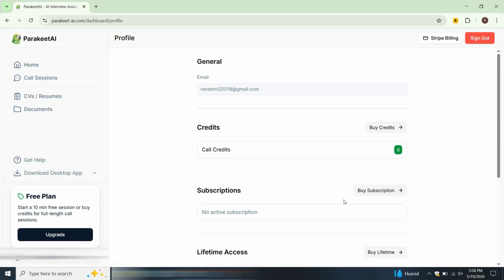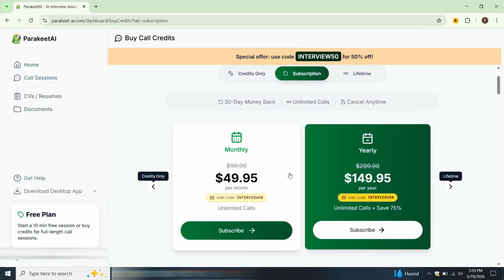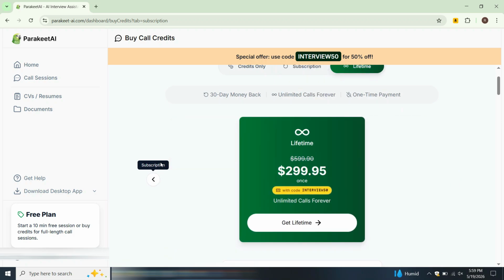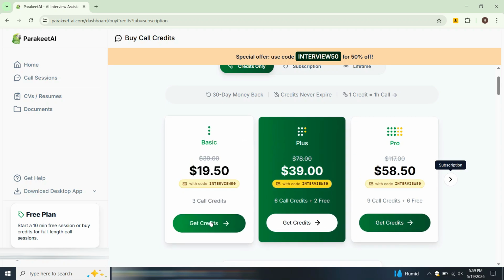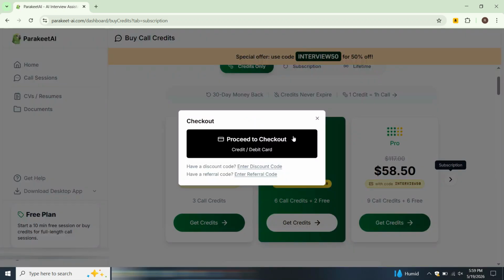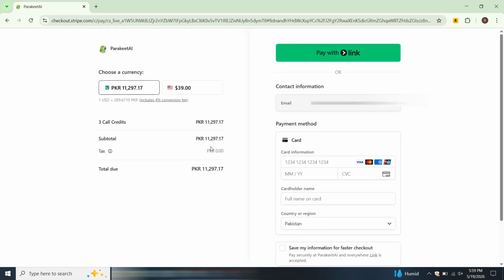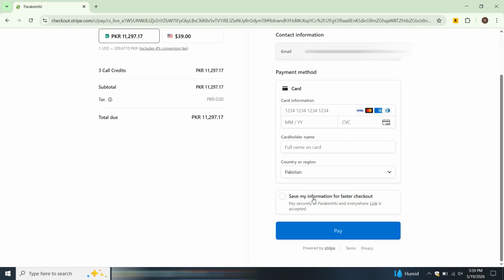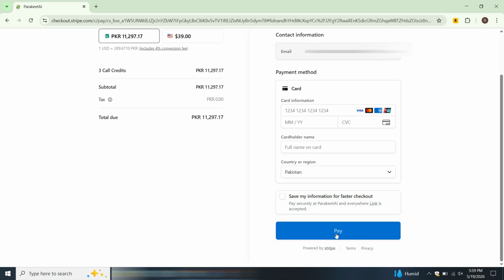How To Upgrade Parakeet Al Subscription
Wondering how to upgrade Parakeet AI subscription or buy more interview credits? In this step-by-step tutorial, I show you exactly how to navigate the Parakeet AI dashboard, upgrade your tier, and add more credits to your account so you don't run out of time during an interview.

We will look at the pricing differences between the Basic, Plus, and Advanced bundles, how the credit system works for full interview sessions, and how to successfully process your billing upgrade.